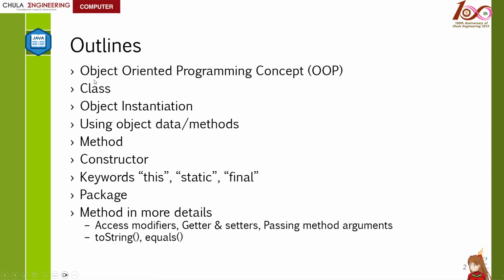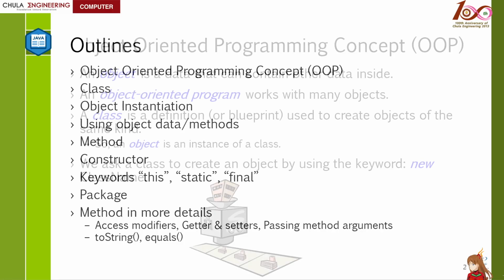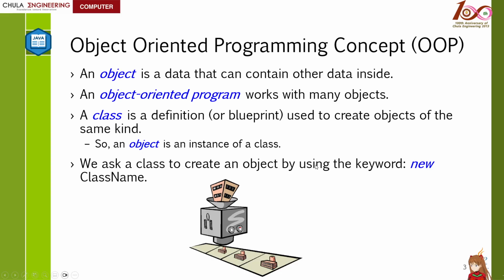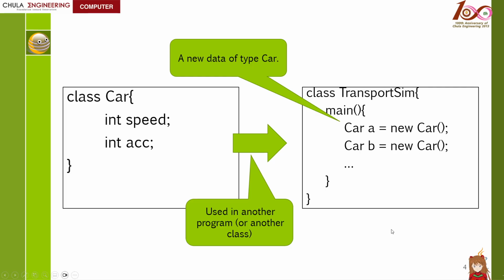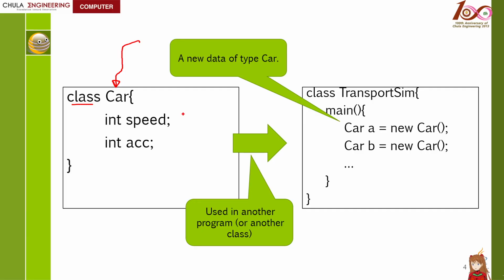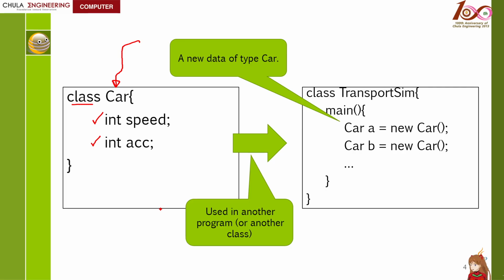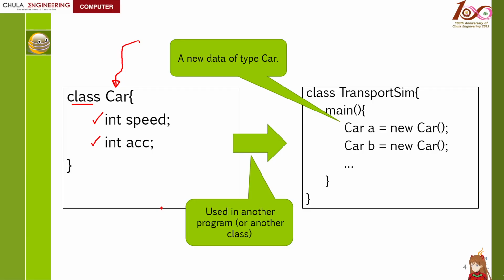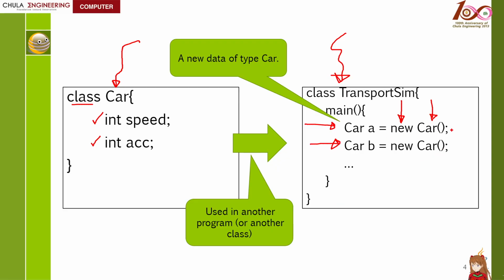OO 01 Intro